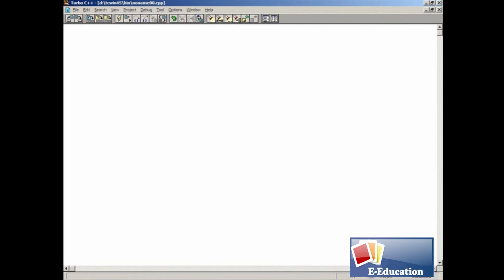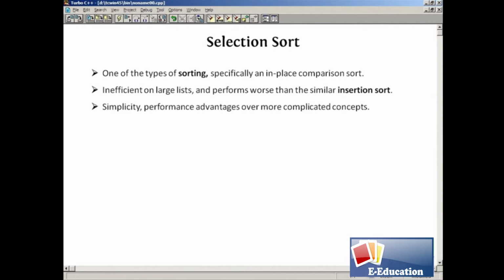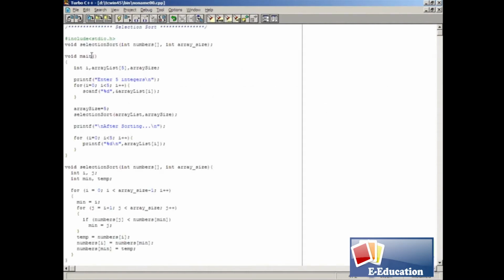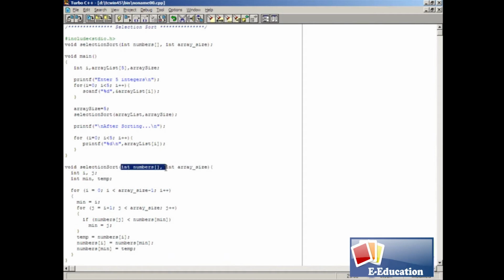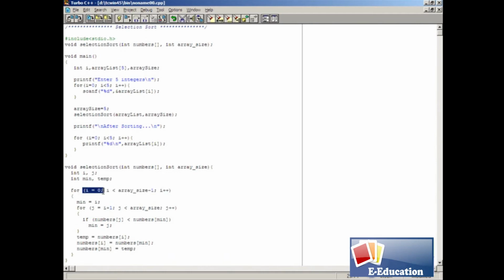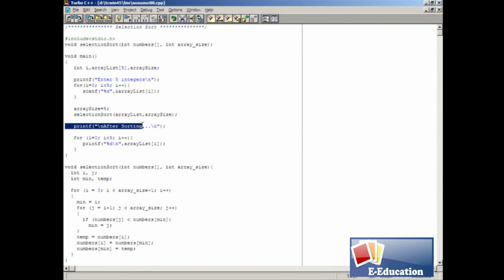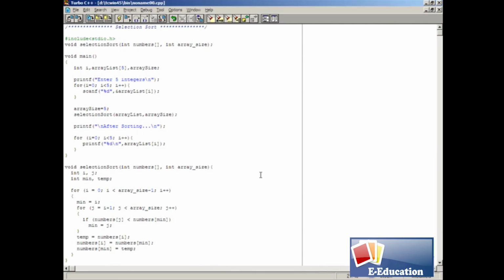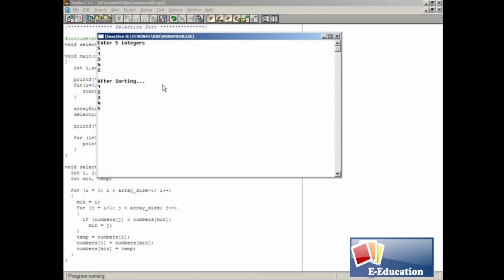17# Selection Sort /Advance C Programming Video Tutorials for Beginners/2018